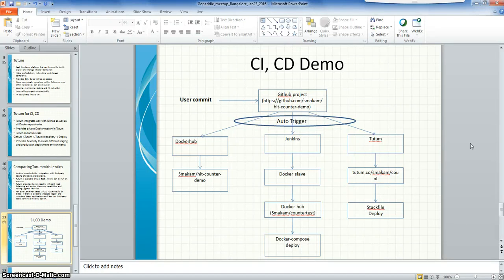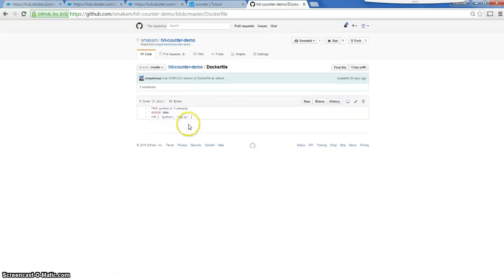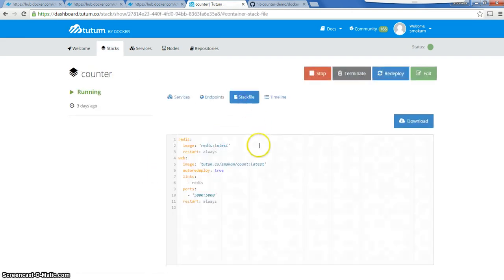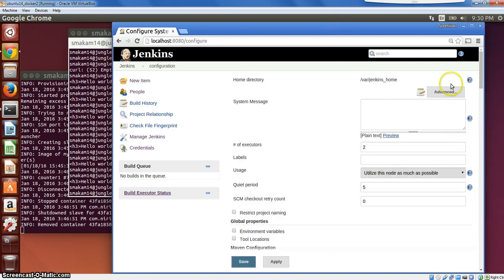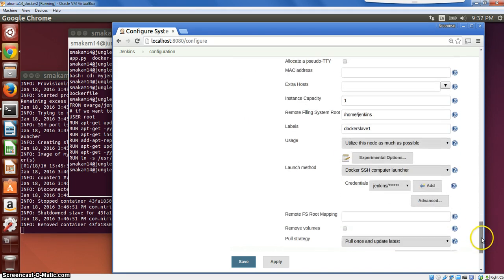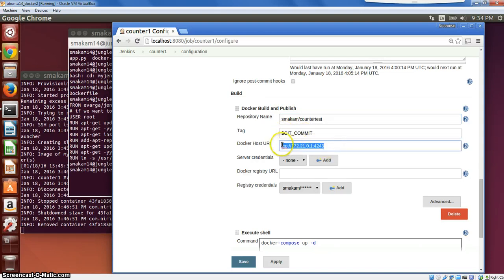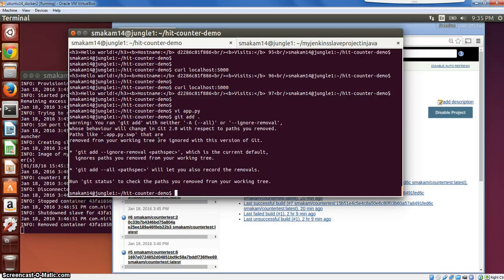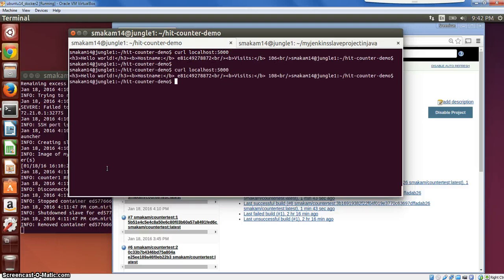CI/CD with Docker, Jenkins and Tutum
3 use cases are covered:
Github integration with Dockerhub
CI, CD usecase with Docker and Jenkins
CI, CD usecase with Tutum